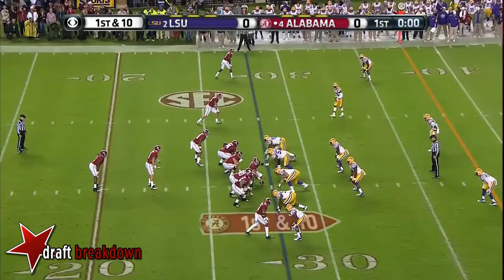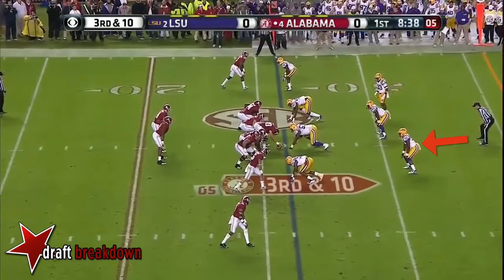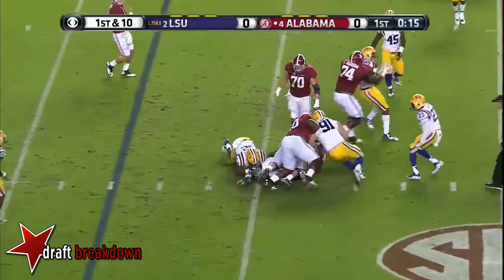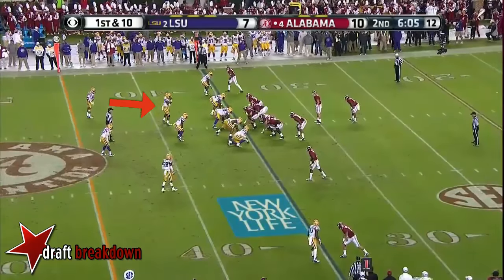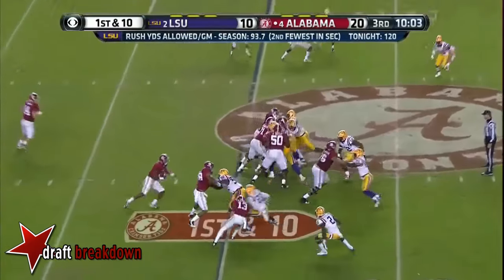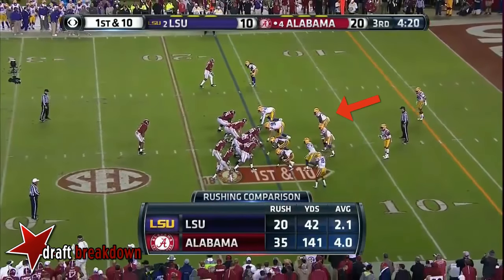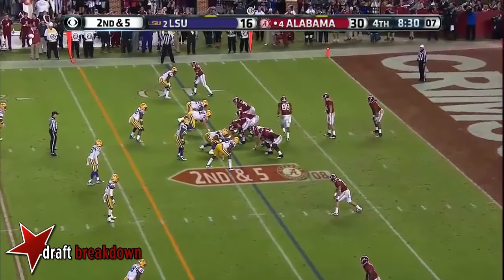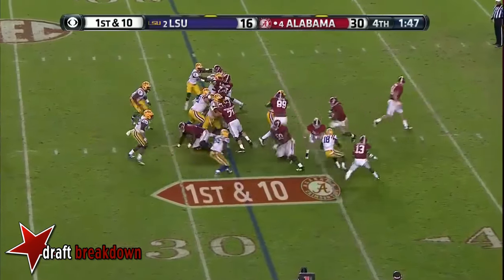Kendell Beckwith (LSU LB) vs Alabama 2015